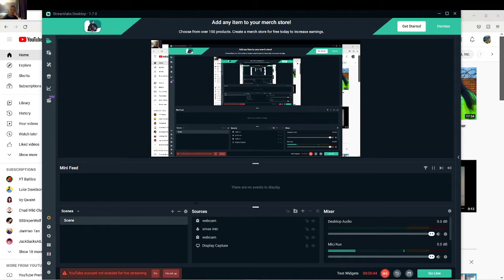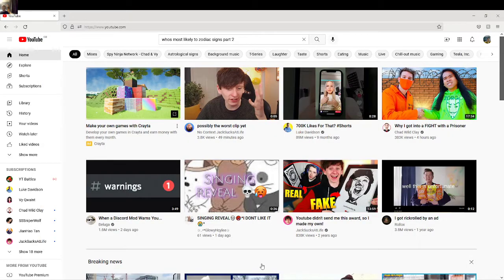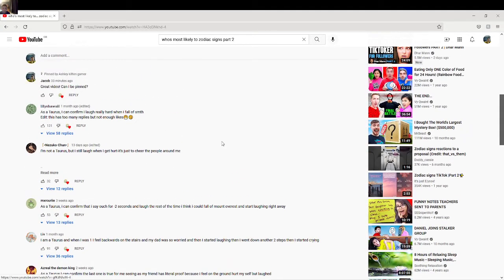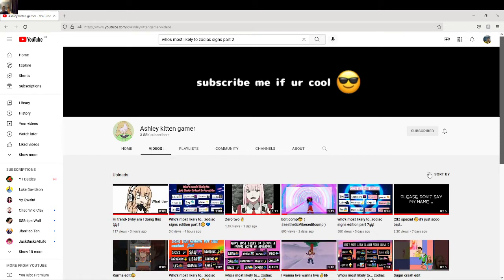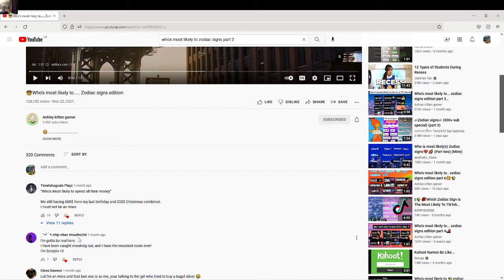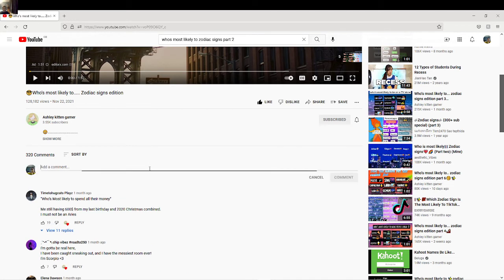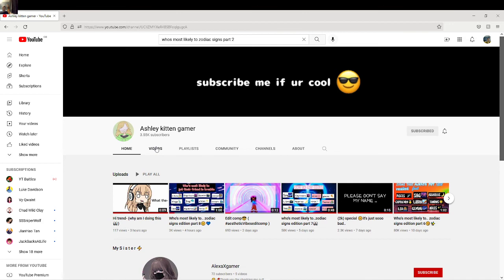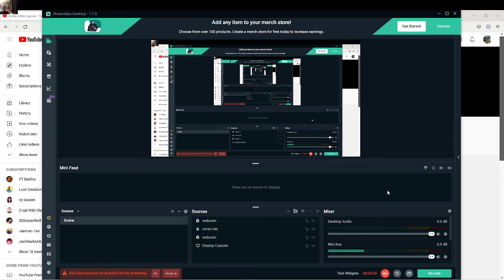I Got Pinned On A Video with over 300 thousand views??